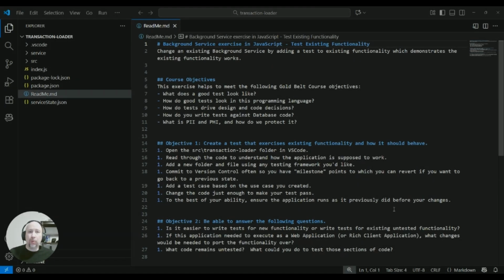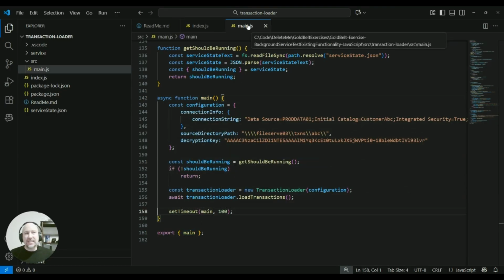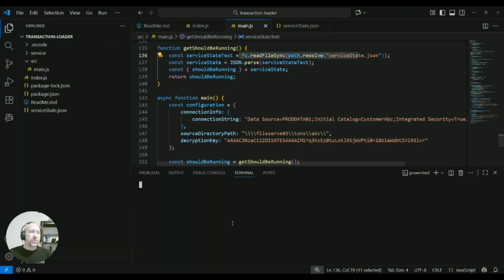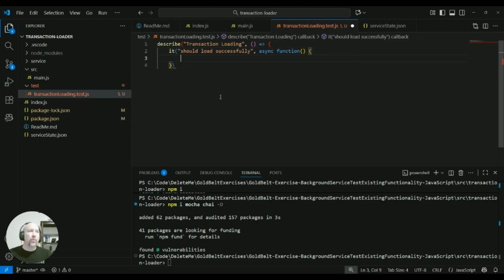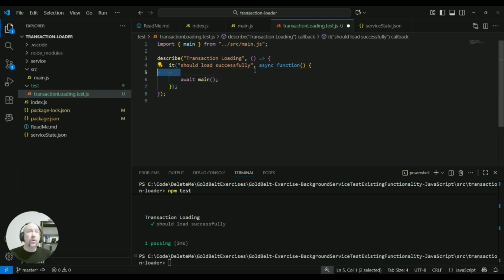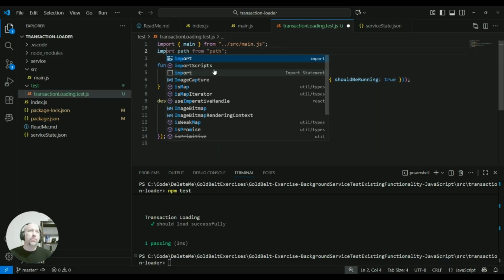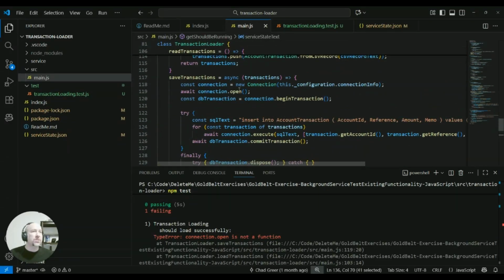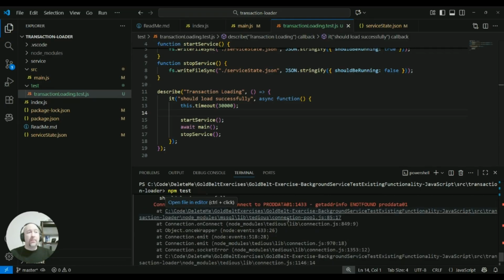Gold Belt - Testing a Background Service in JavaScript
In this video, I demonstrate how to test a background service in JavaScript using the Node-Windows library. I walk through the process of setting up a main loop that runs indefinitely and how to manage communication between the service manager and the service itself via a JSON file. I also cover the setup of a testing environment with Mocha and Chai, and I highlight some common issues like database connectivity problems. As you watch, I encourage you to follow along and set up your own test cases to ensure everything runs smoothly. Please make sure to address any bugs in the code before running the tests.